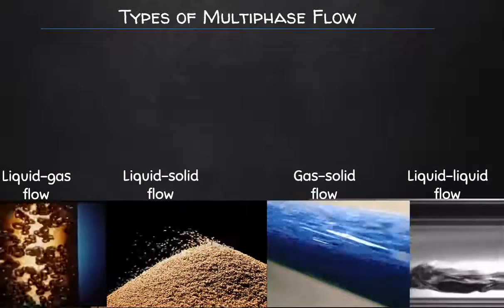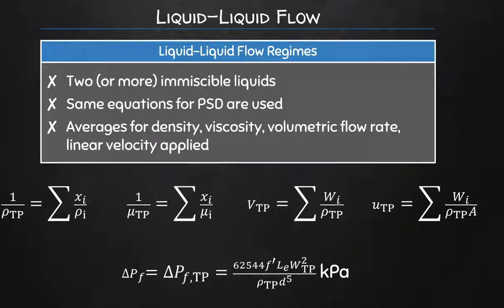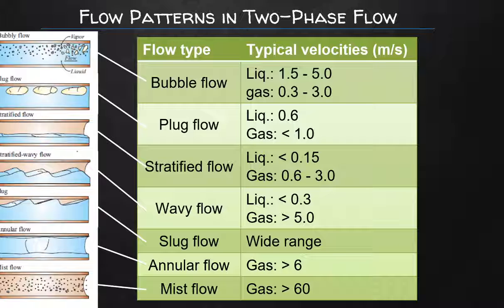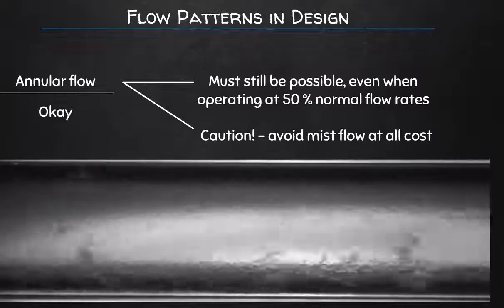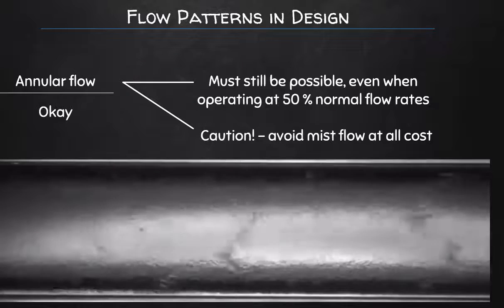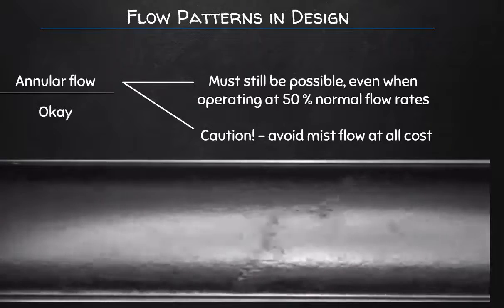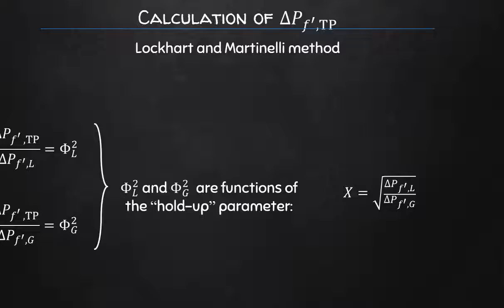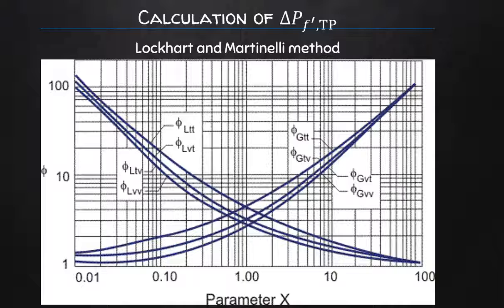P07 Multiphase Flow